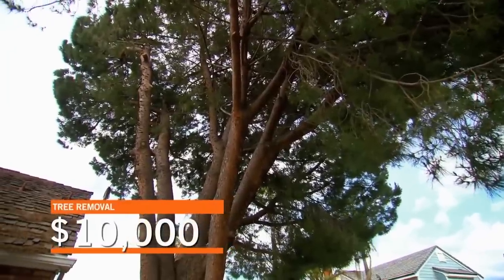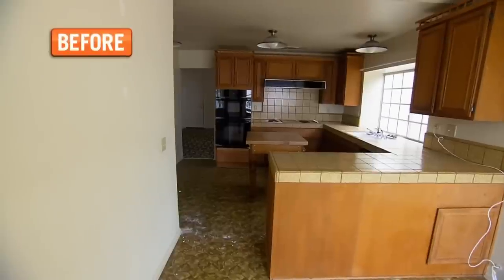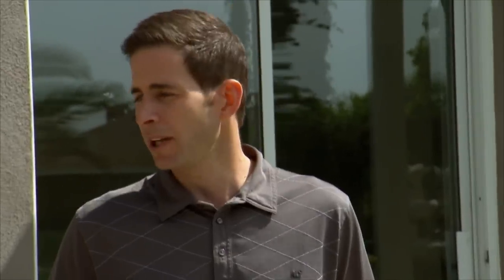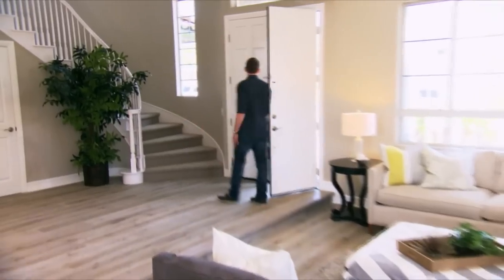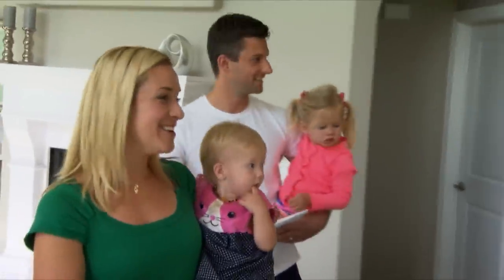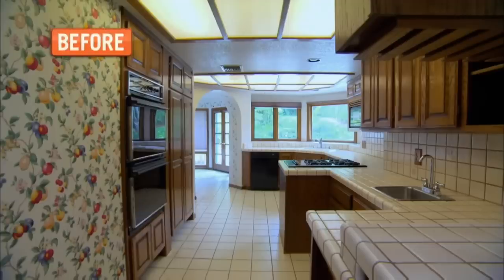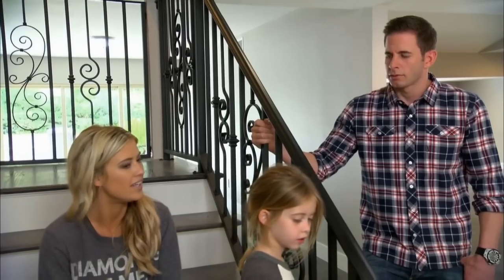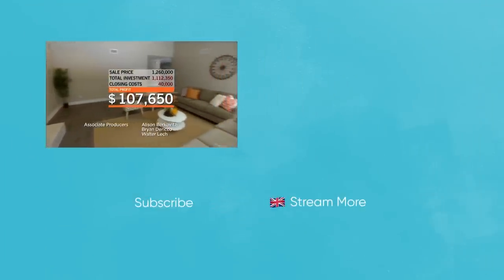Tarek And Christina’s Most Expensive Home Renovations! 💰| Flip Or Flop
Tarek and Christina are no strangers to expensive flips - but they have to splash the cash in order to make it!